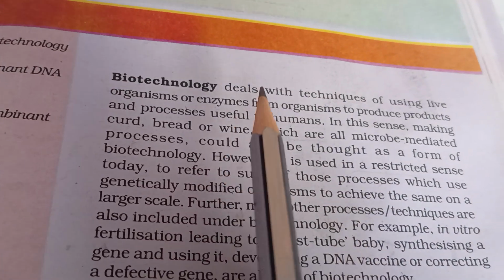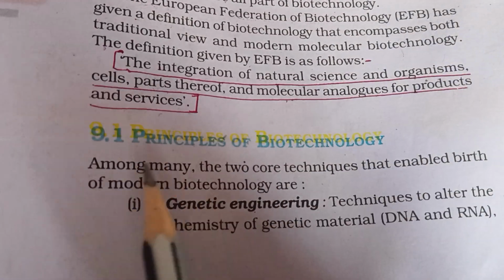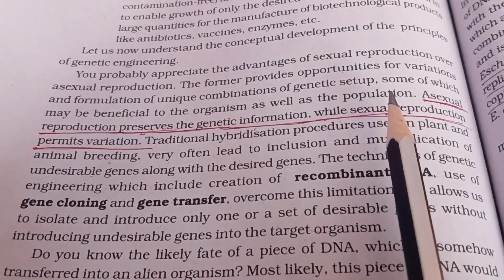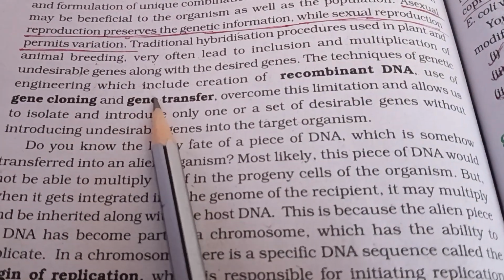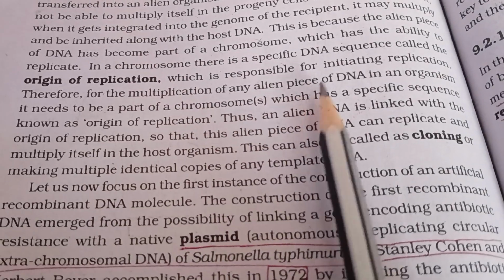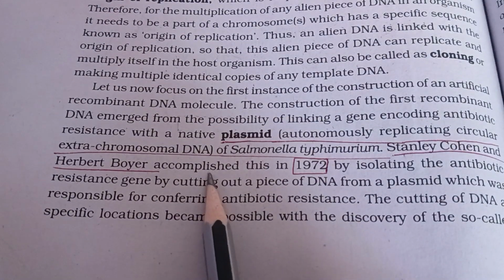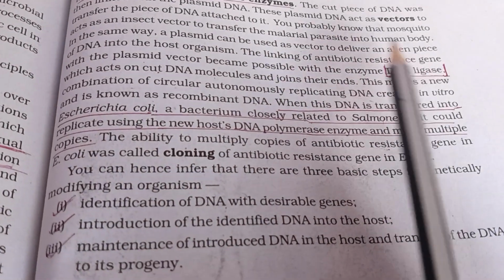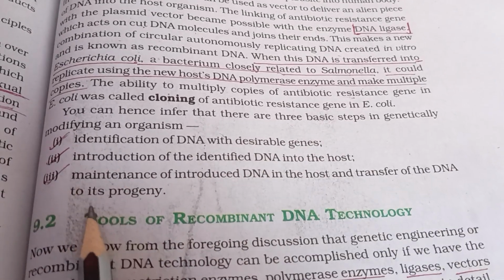Biotechnology : Principles and Processes | 9.1